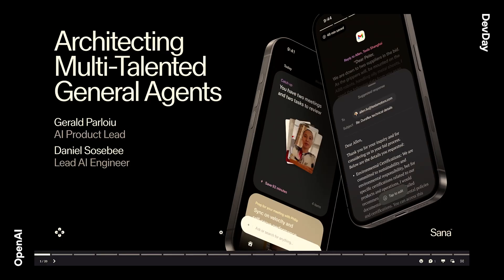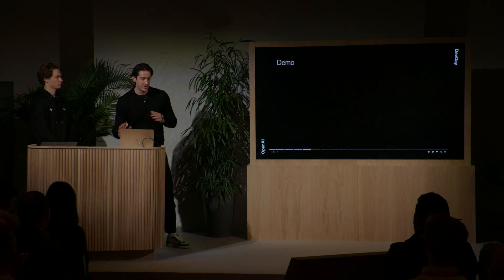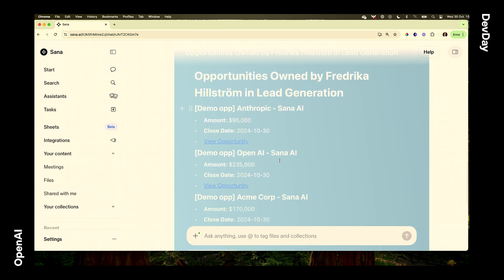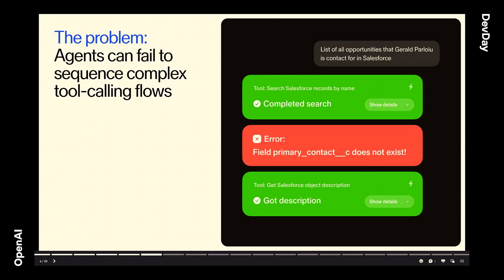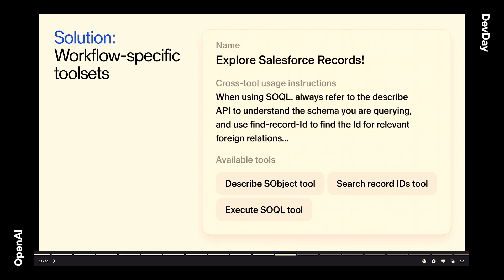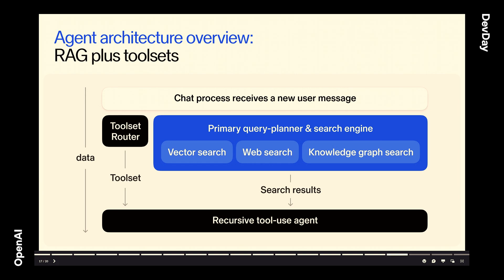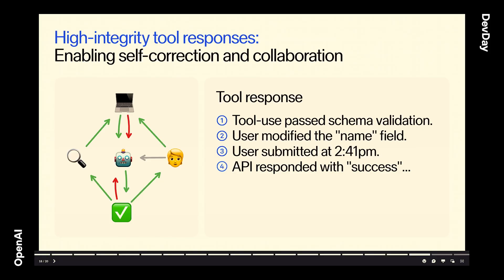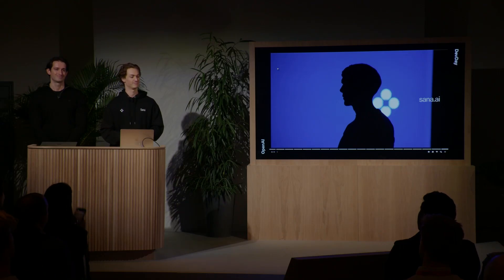OpenAI DevDay 2024 | Community Spotlight | Sana AI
Architecting Multi-Talented General Agents: Architecting RAG for enterprise-scale data retrieval and processing while optimizing performance through rigorous evals.

Presenter: Gerald Parloiu, AI Lead and Viktor Qvarfordt, Head of Engineering, Sana AI